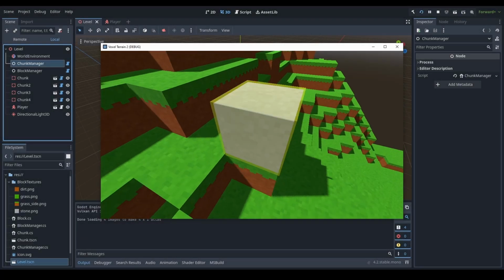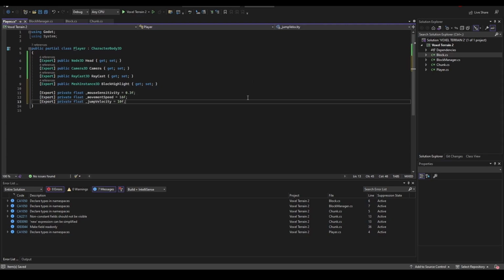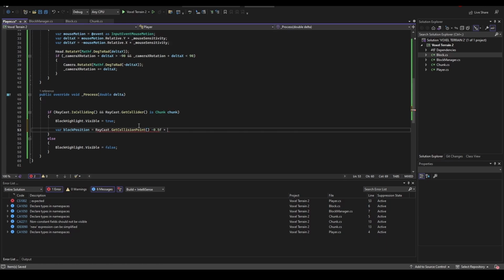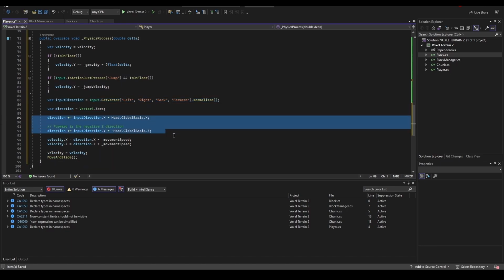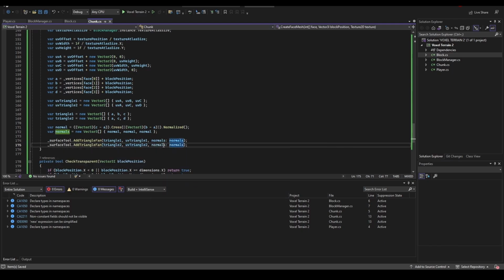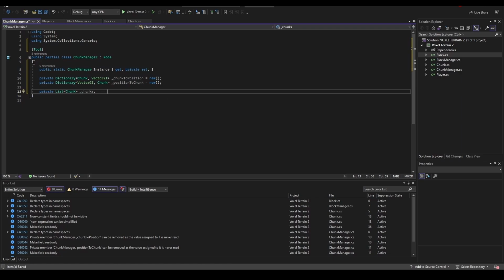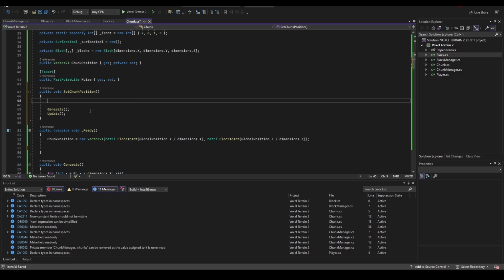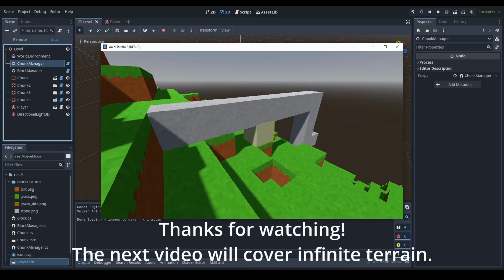Godot 4 C# Tutorial - Minecraft Terrain - Part 3 (Player)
Was made in Godot version 4.2 (mono) with Visual Studio 2022

This video covers creating a player character that can break and place blocks.

This is the third video in a tutorial series on how you can make editable voxel terrain with threaded chunk loading/unloading in Godot 4 using C#. This is an intermediate tutorial series that assumes you have working knowledge of C# and Godot, as well as LINQ.

You can also just blindly copy stuff down I can't tell you what to do I'm not your mom.

I want to be real and just call the video voxel terrain but Youtube analytics tell me people search for "Godot Minecraft" and we just have to play the algorithm am I right, a man's gotta eat.